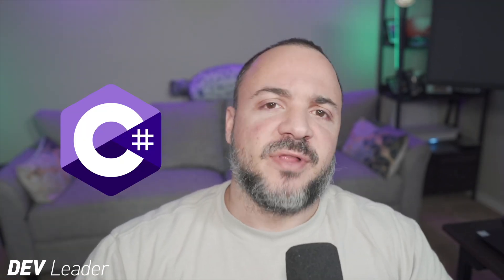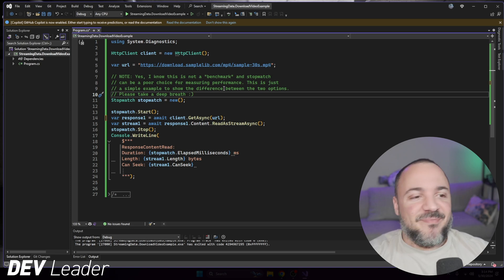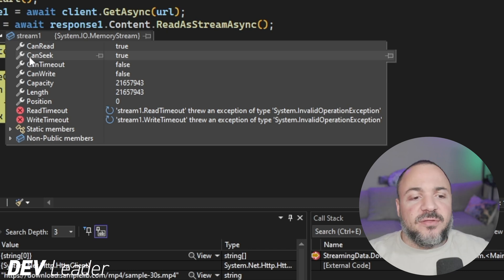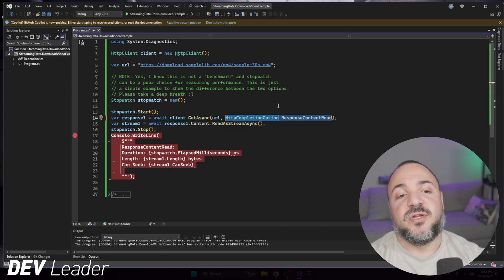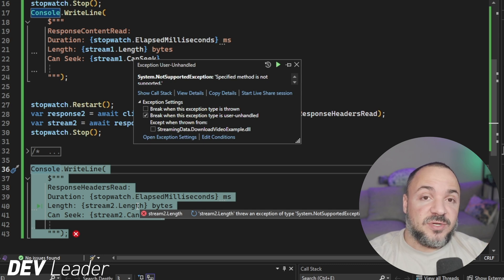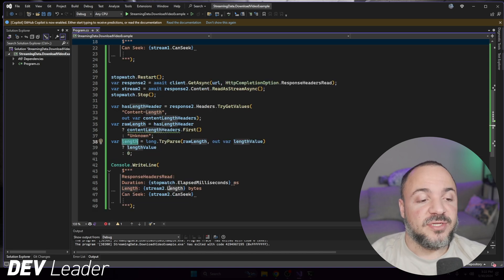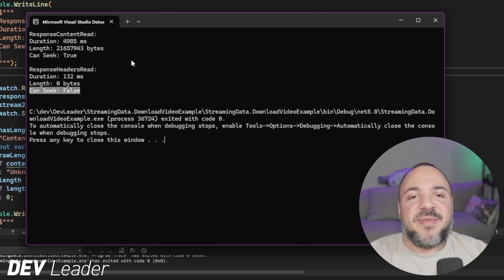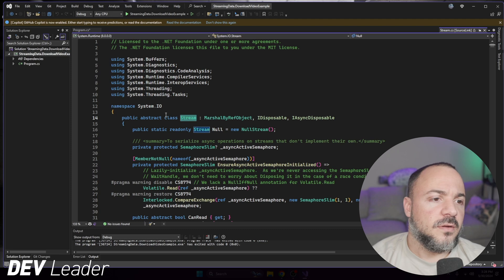Watch Out For THIS When Downloading Large Files in C#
Downloading files is a common thing that we have to do in applications and we can download files in C# very easily! However, we have to pay special attention when we're downloading big files because it's easy to make a common mistake that could cause BIG issues in your application.

The first thing we'll look at is how to ensure we don't grab the WHOLE file all at once and jam it into memory. Not a great time to be had by doing that with very big files.

The next thing we'll look at is just how silly the Stream API is in C#. It's easy to make mistakes when assuming too much about the streams we have!